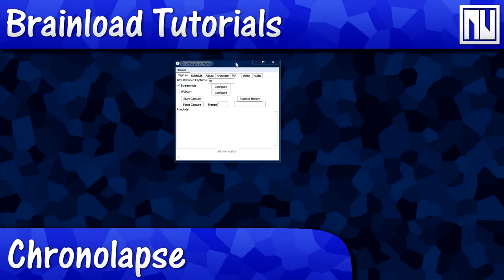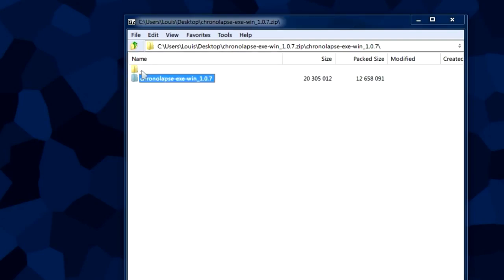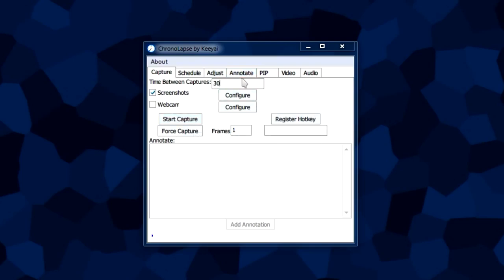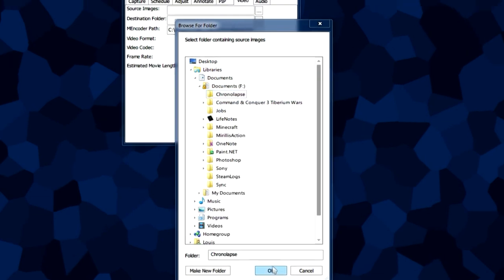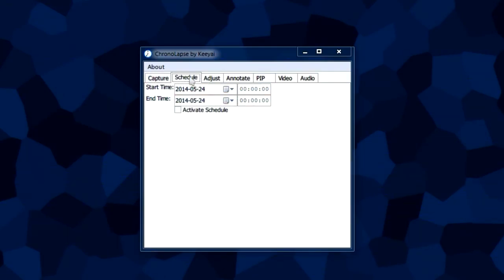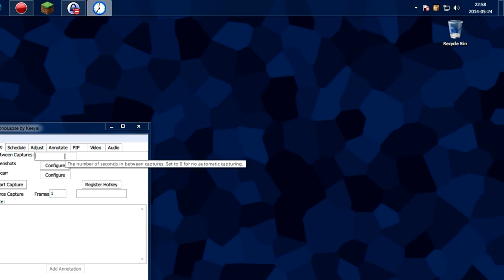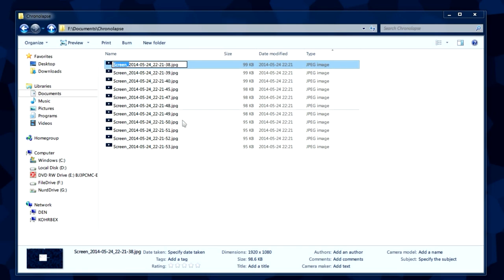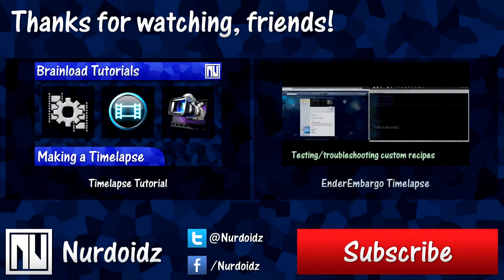HOW TO RECORD TIMELAPSES